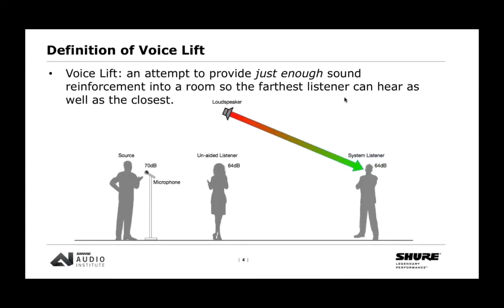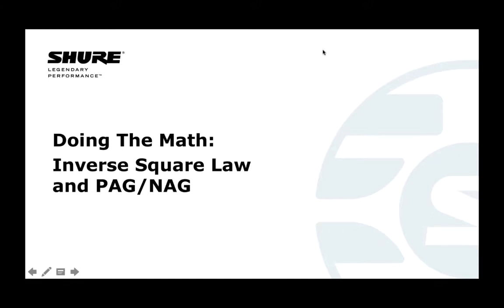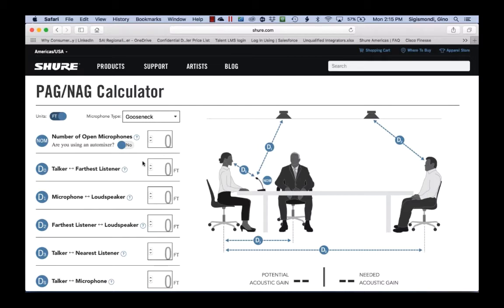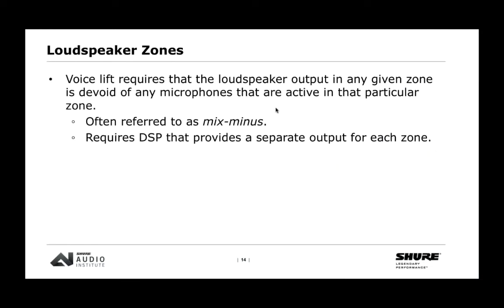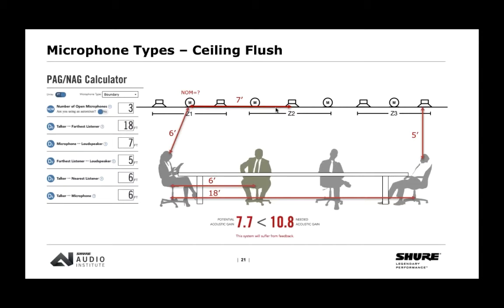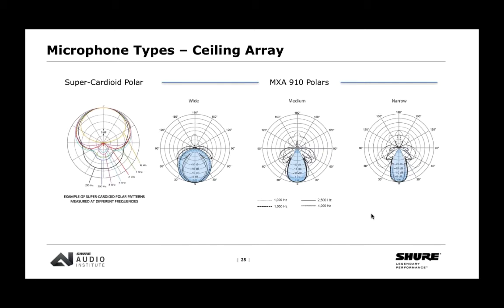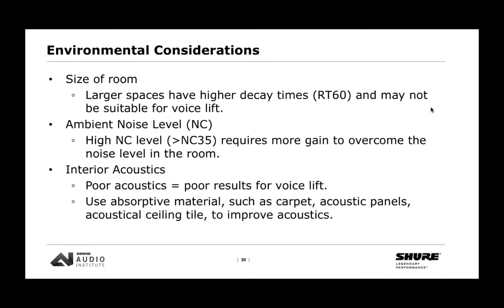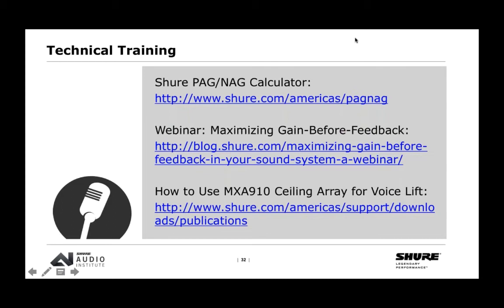Webinar: Voice Lift System Design | Shure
The implementation of a voice lift system in AV conferencing can be a complex undertaking. This innovative sound reinforcement solution helps restore the natural speech level from a talker to the farthest listeners in a room. Our webinar goes into special considerations like separate signal paths for the transmit audio and voice lift system, as well as configuring virtual references for the acoustic echo cancellers.